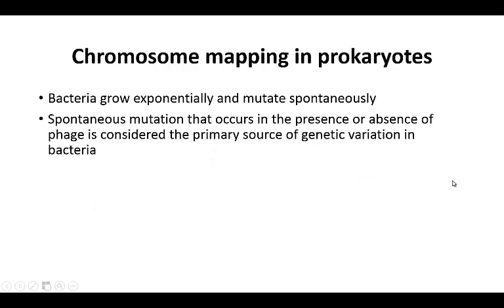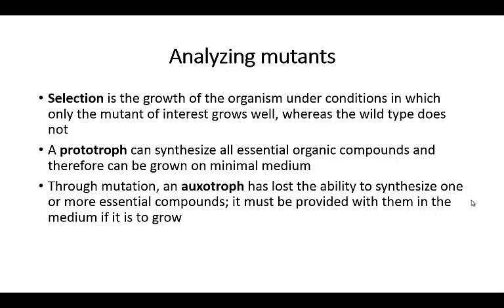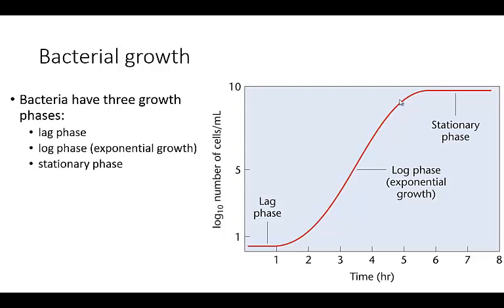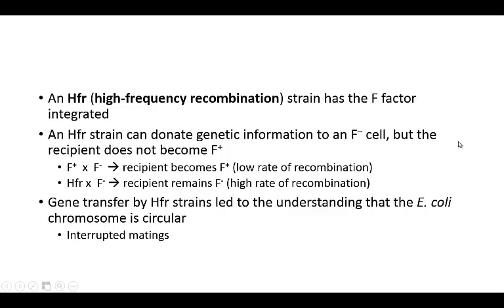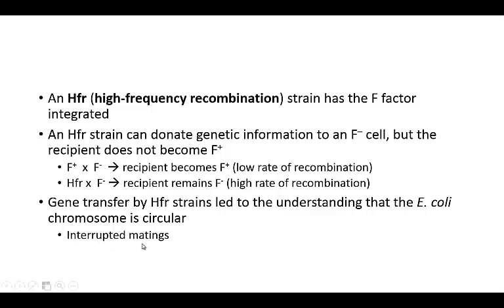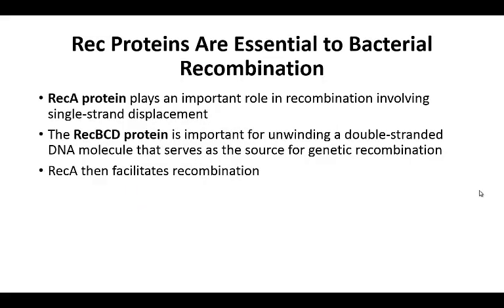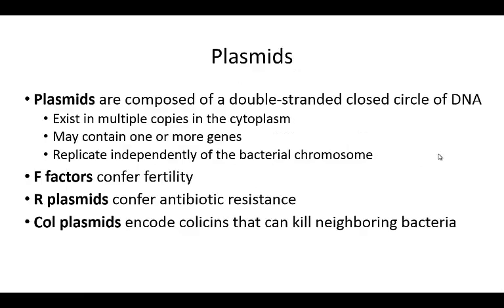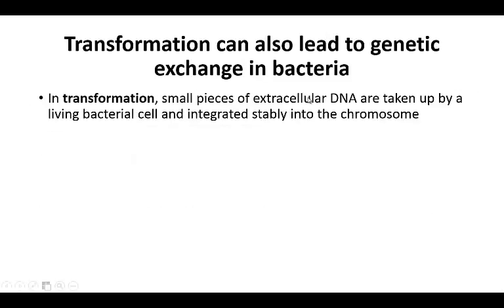Week 7 lecture 4- bacterial genetics